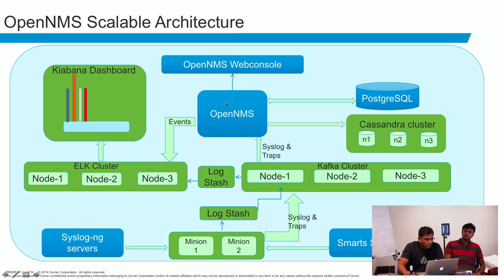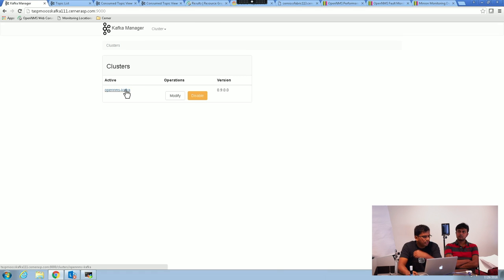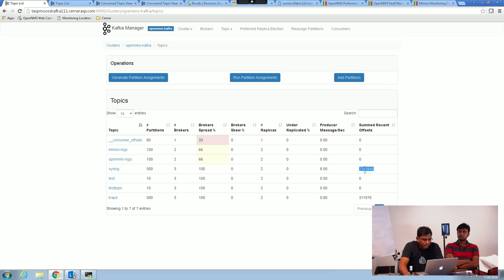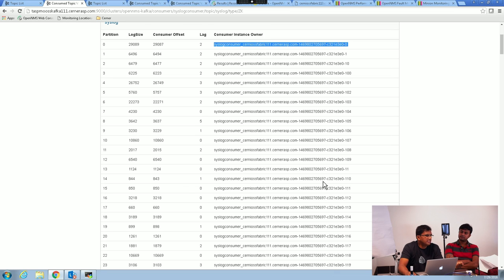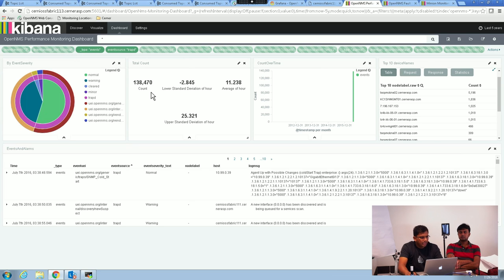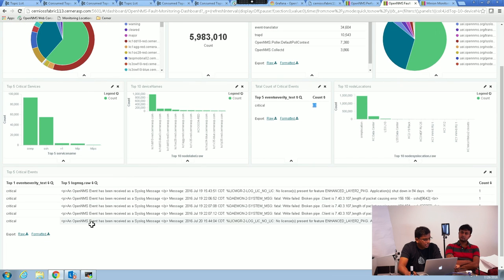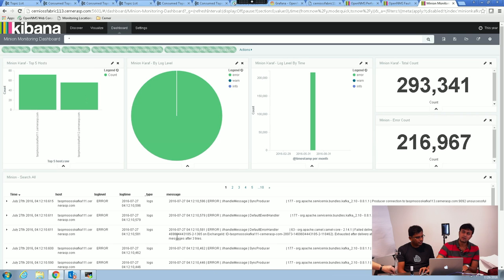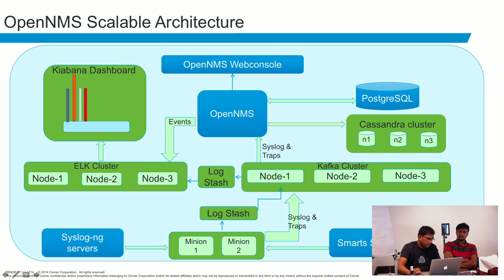Scalable OpenNMS Architecture - OpenNMS Dev-Jam 2016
Deepak Patel and Pavan Kumar spoke about a scalable OpenNMS architecture using ELK, Kafka, Kibana, Logstash, and OpenNMS Minions.